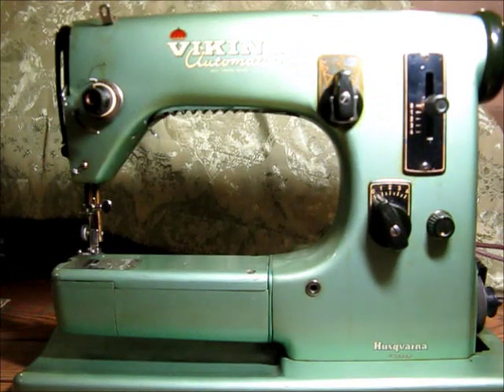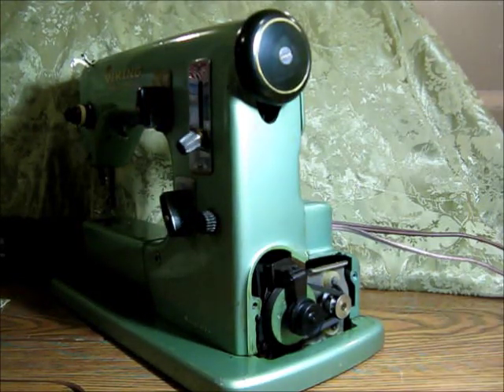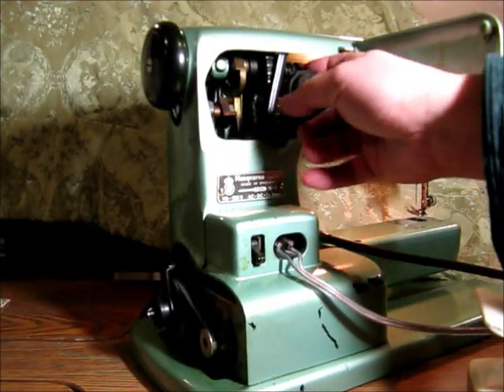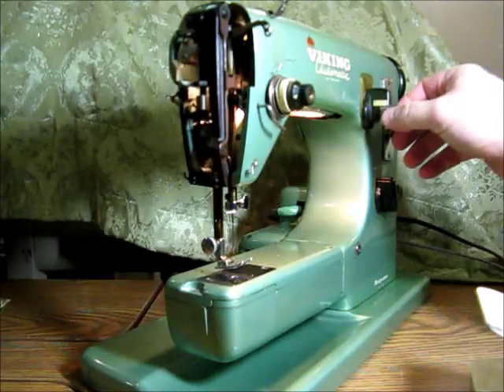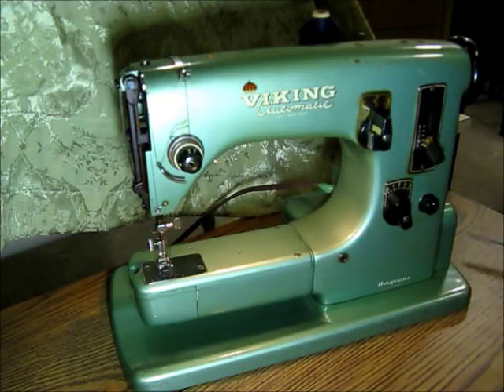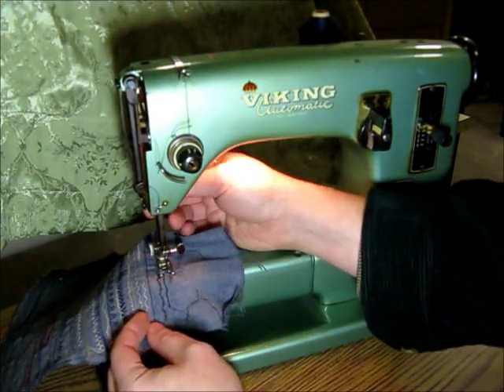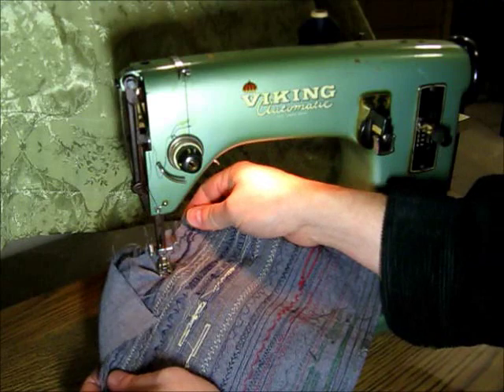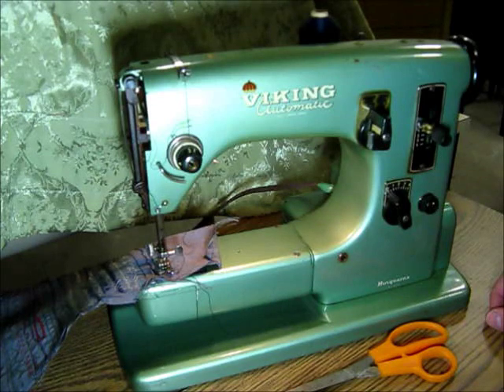Viking Type 21 Sewing Machine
Viking (Husqvarna) Type 21 Sewing Machine review